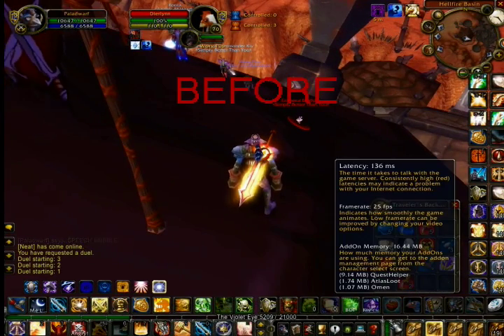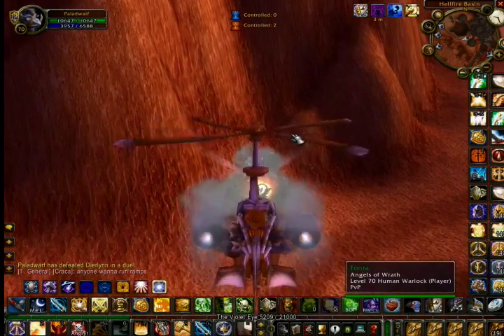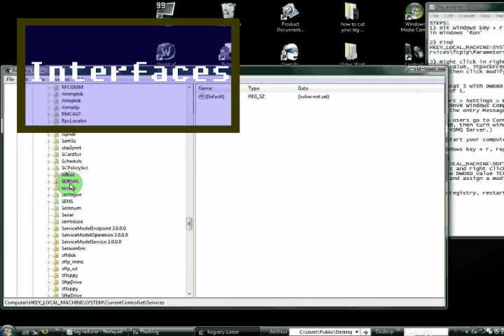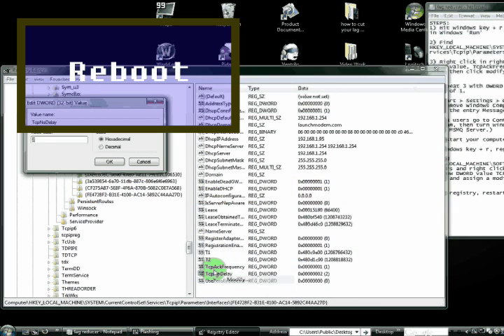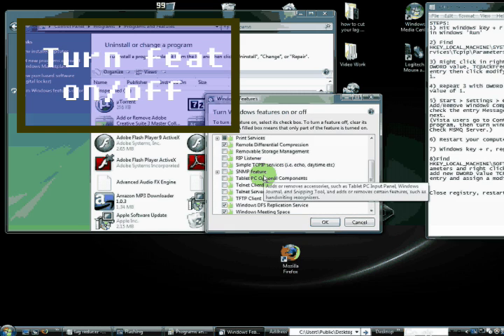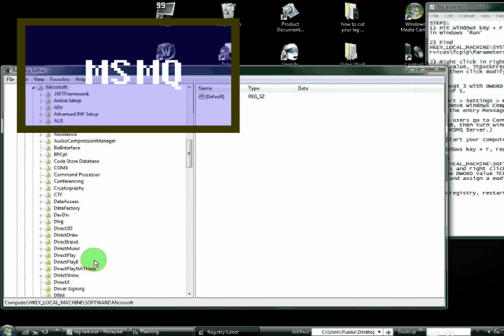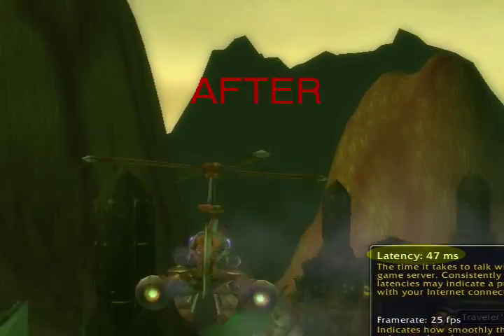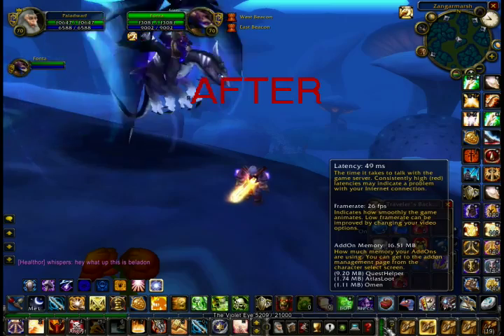How to Hack your MMO Ping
Xp Home users check householdhacker.com for an update with a link on how to enable message queuing services!

Today we'll show you how to reduce your latency (lag) by up to HALF in World of Warcraft and other online games! This tutorial is for Vista, but there are Windows XP friendly instructions on our

Household Hacker wants Age of Conan preorder (with Rhino preferably).

Track/Album:
Morphscape/Morphscape